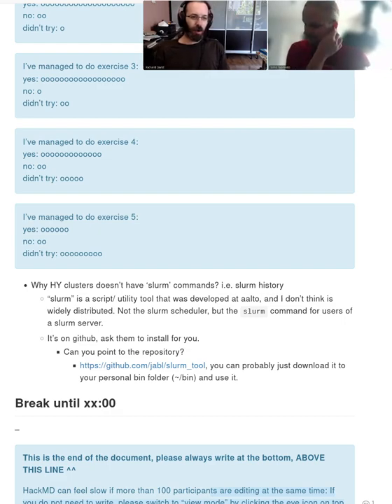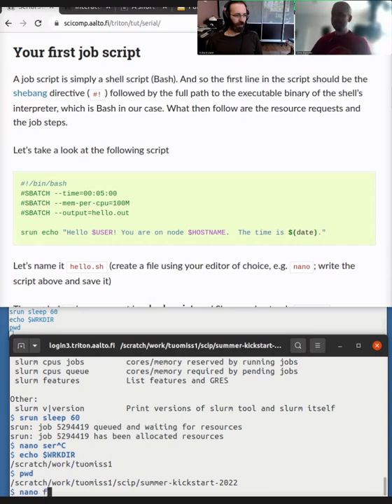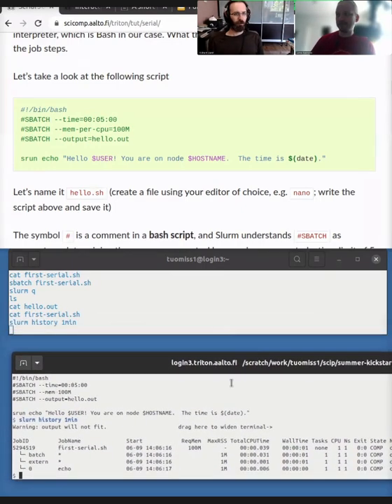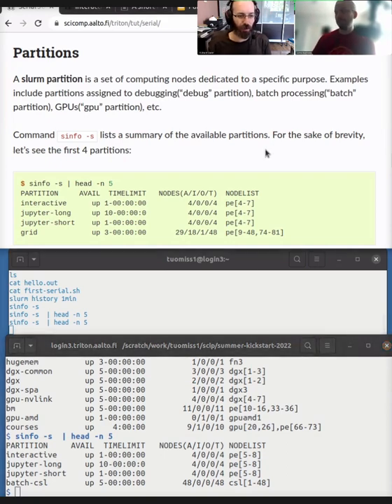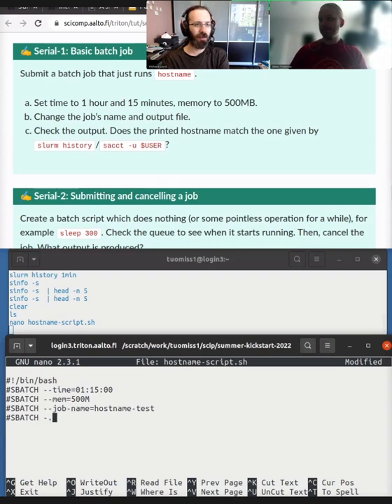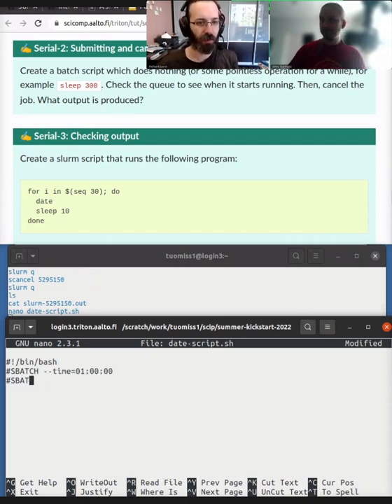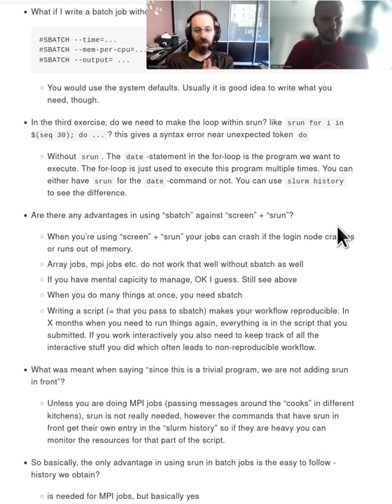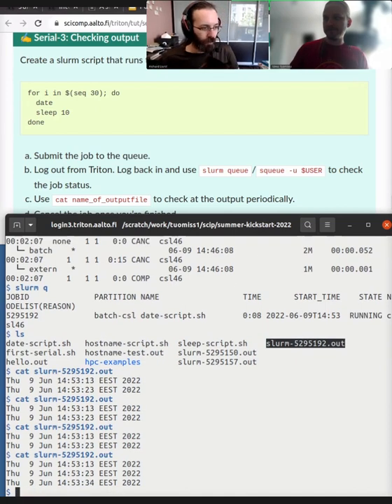2.5 Serial jobs - HPC/SciComp Kickstart summer 2022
Running jobs in simple Slurm batch scripts: this is the starting point of everything that comes next.  This is the most important lesson that everything built up to, and everything else will build upon.

03:33 Our first batch script
08:23 Other topics: resource parameters, monitoring, partitions, canceling jobs
12:17 Exercises introduction
14:02 Going over the exercises